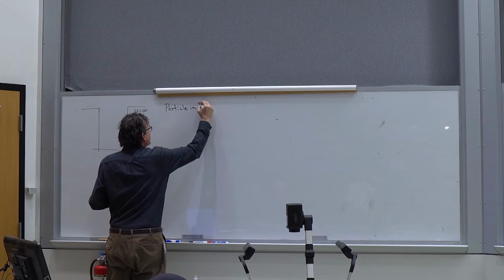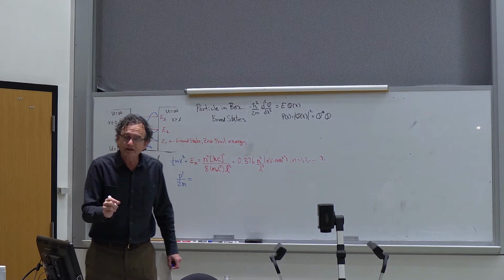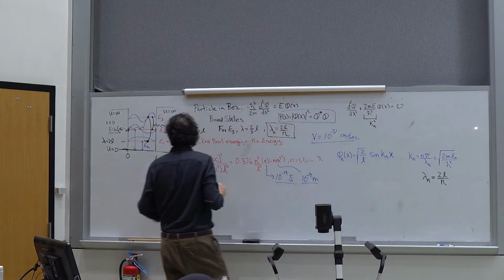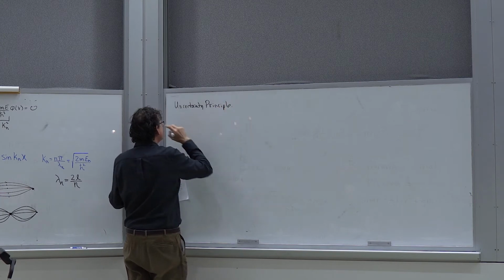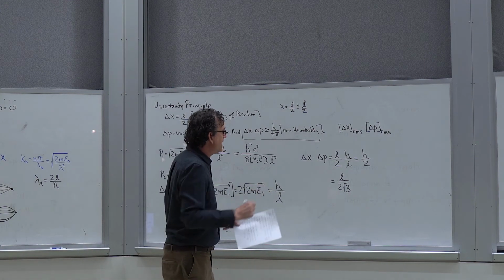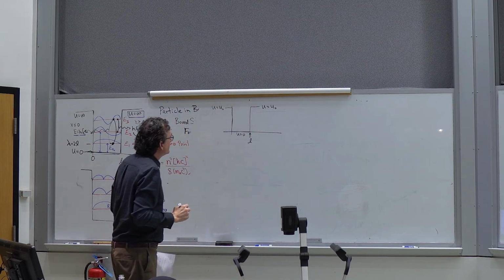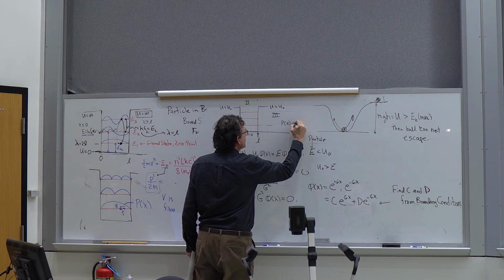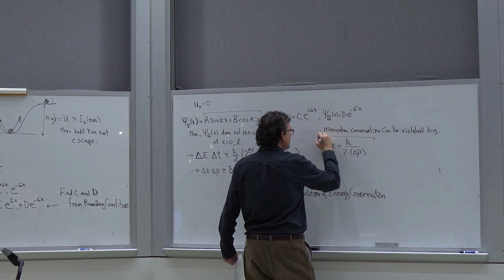Lecture 15 Chapter 41 Phys 283